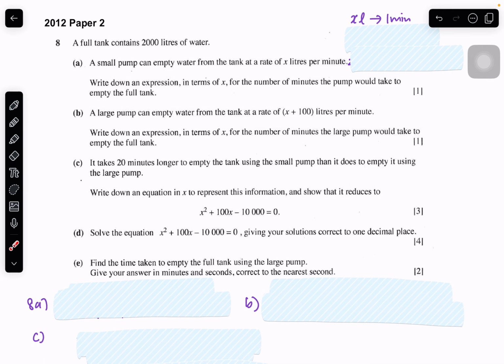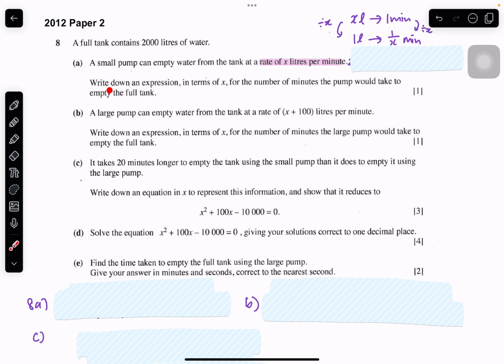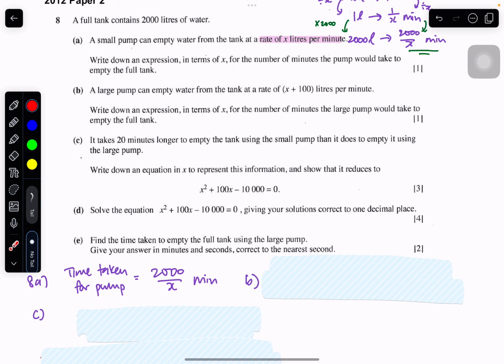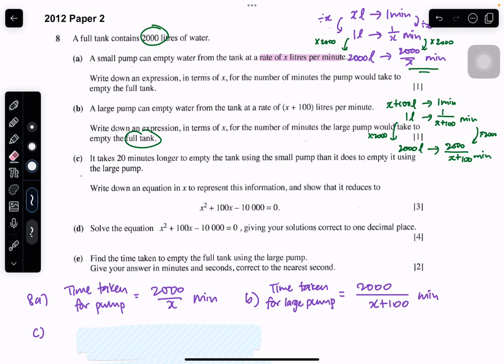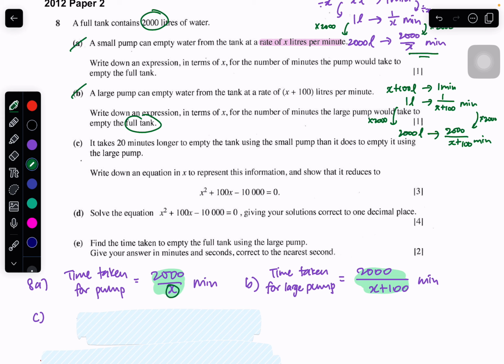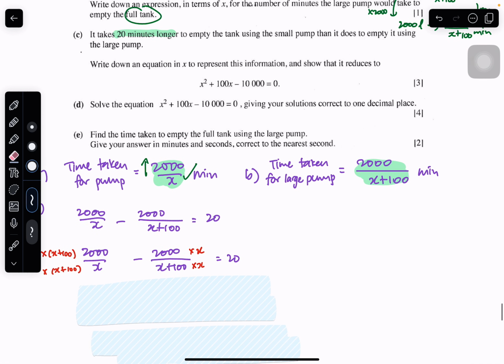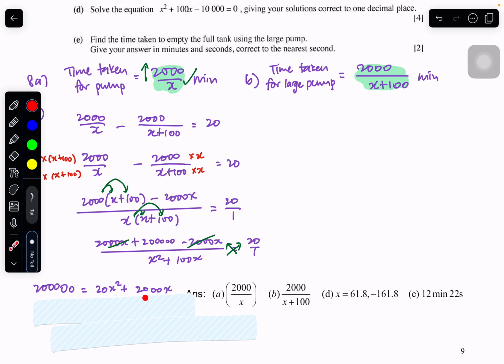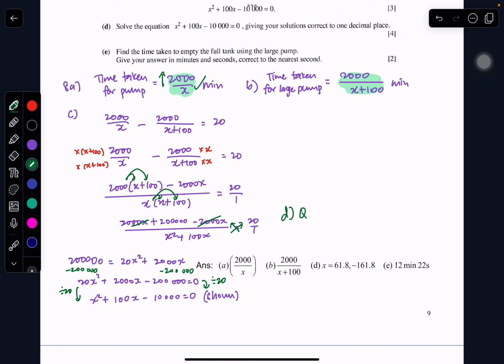Sec 3 Exp Chp 1.5, Q8 (O level 2012 P2)